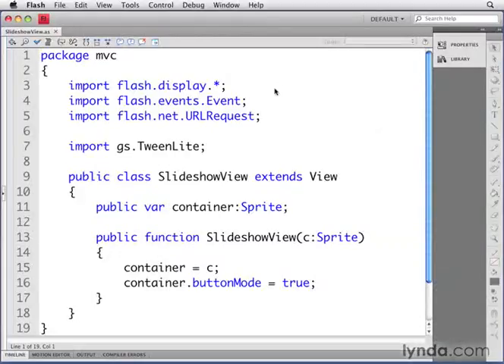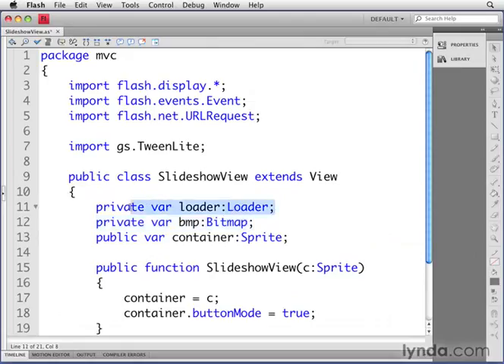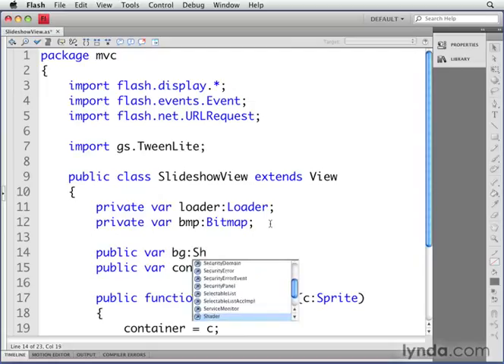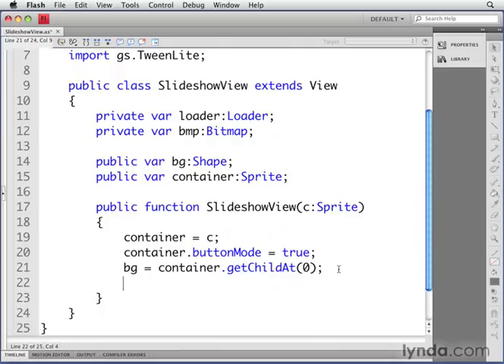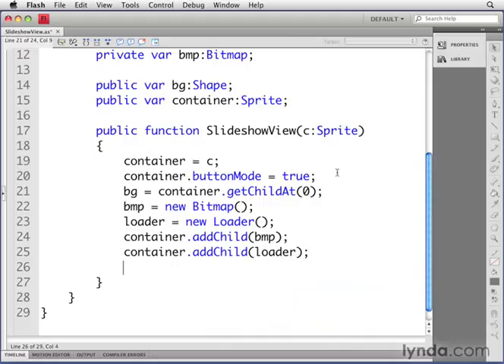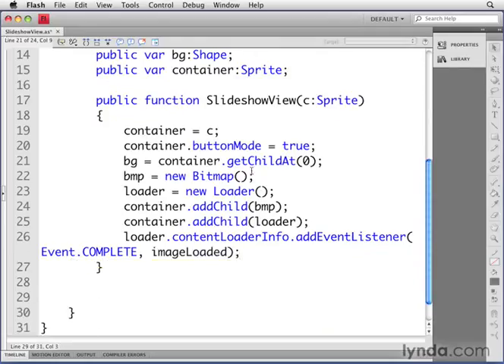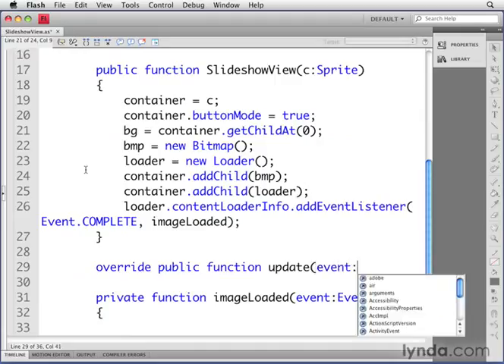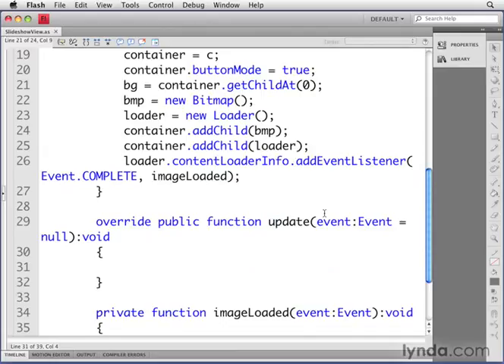105. Flash & AS3 - Setting up properties and methods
Flash and ActionScript 3 tutorial. Building a View Class -  Setting up properties and methods. .